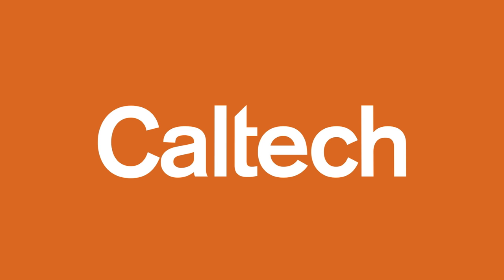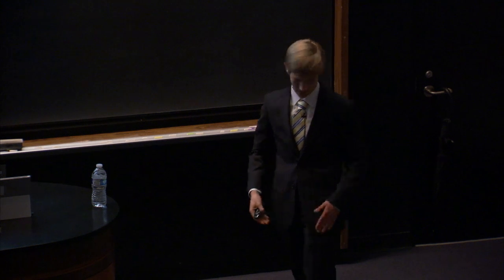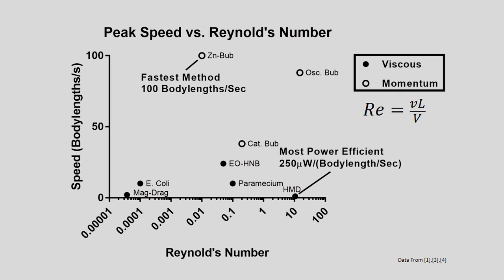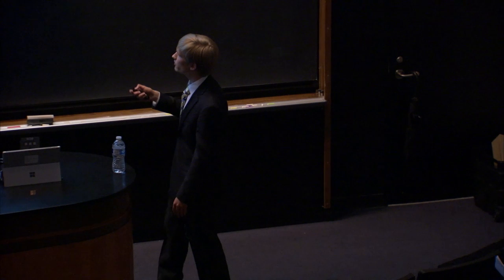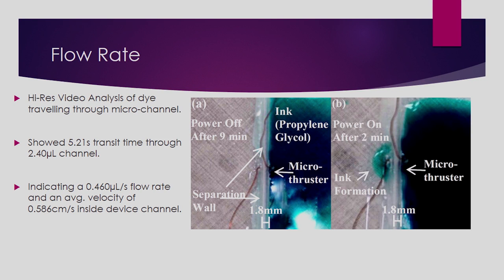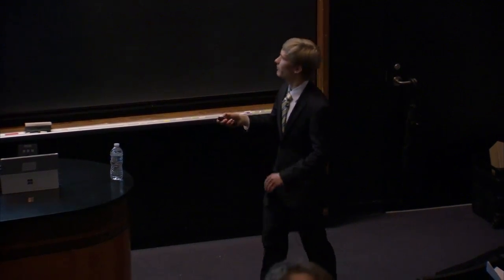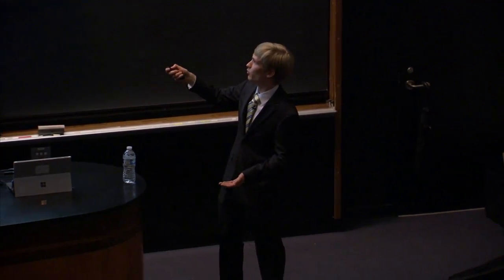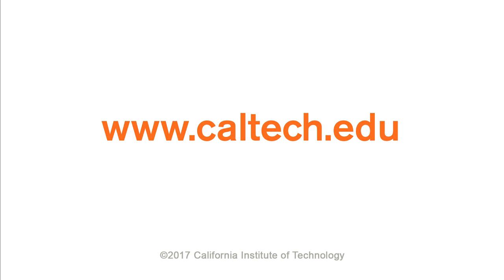A Self Powered Electro-Osmotic Locomotive Implant - D. Magley - 1/12/17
Daniel Magley, Kirk and Marjory Dawson Family SURF Endowment
A Self Powered Electro-Osmotic Locomotive Implant

2016 Doris S. Perpall SURF Speaking Competition Final Round